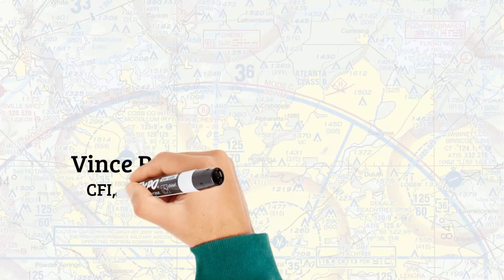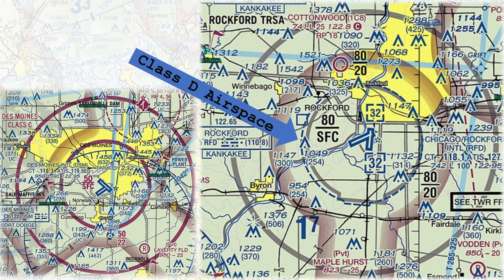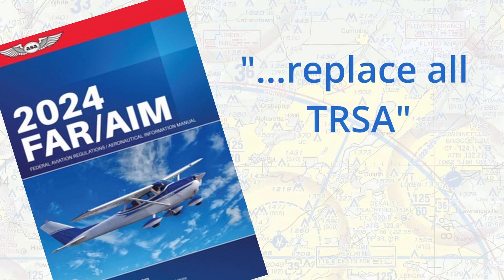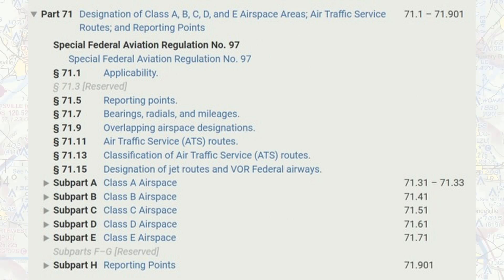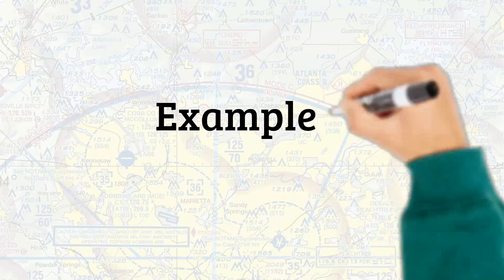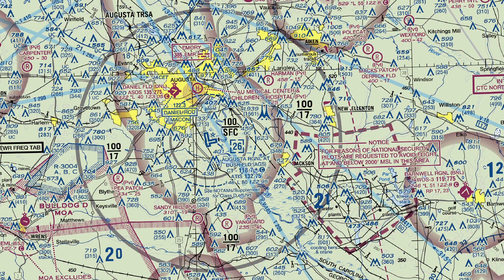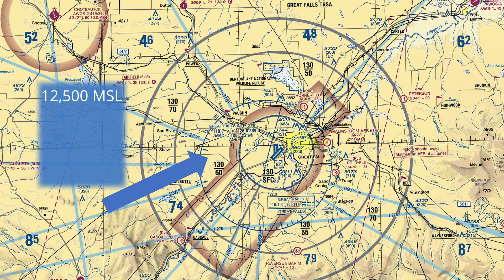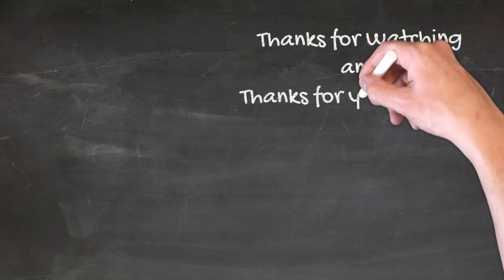Why are there so many TRSAs?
TRSA (Radar Terminal Service Areas) were all supposed to become class C airspace.  Why are they increasing?  Learn more about TRSA here and what requirements pilots will have to operate in them.